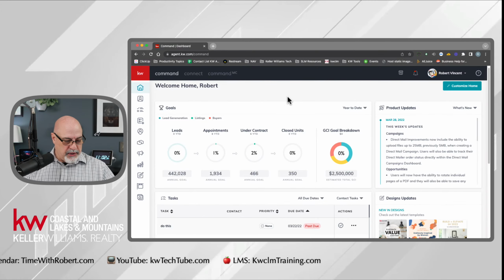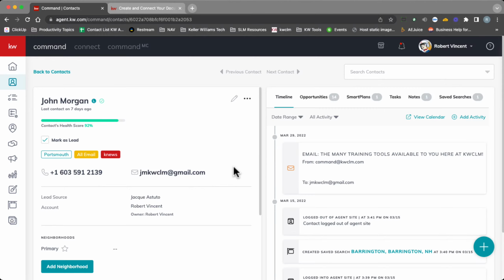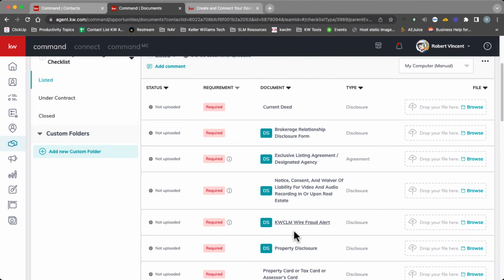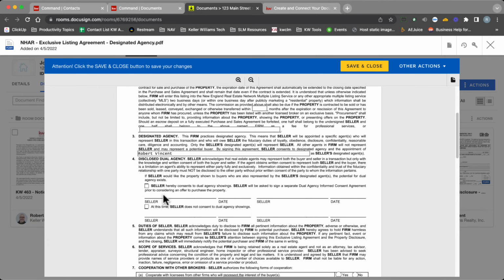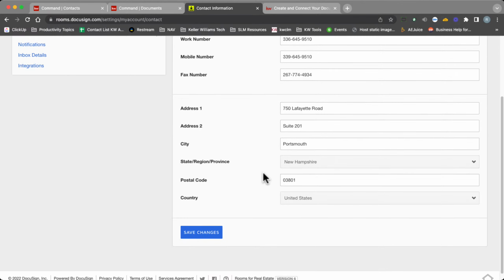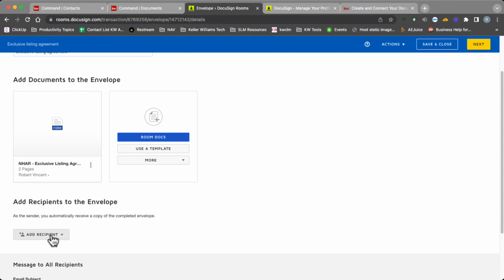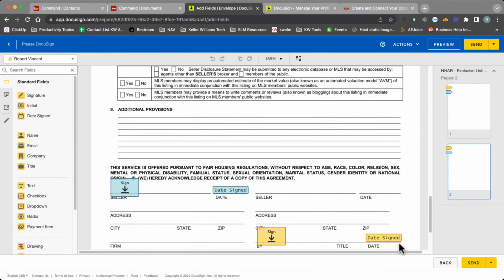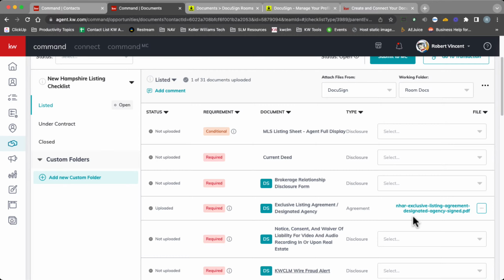04/05/22 DocuSign Workshop "Intro to DocuSign"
Join me, Robert Vincent, today we will be discussing "Intro to DocuSign". Come on in, join the conversation and ask any questions you may have about this powerful application and how to use it!